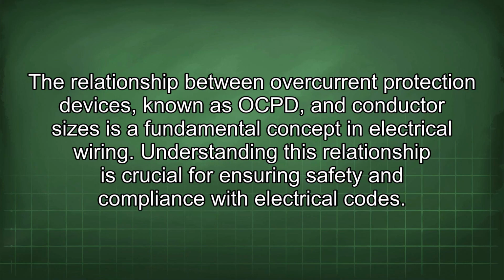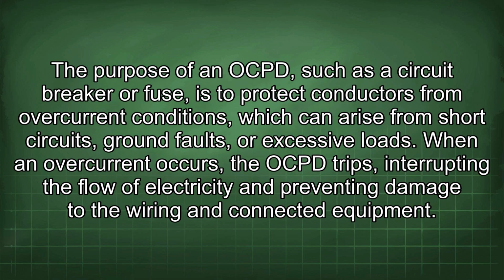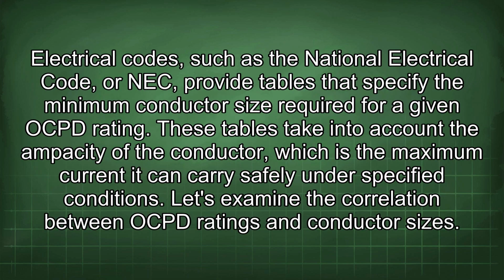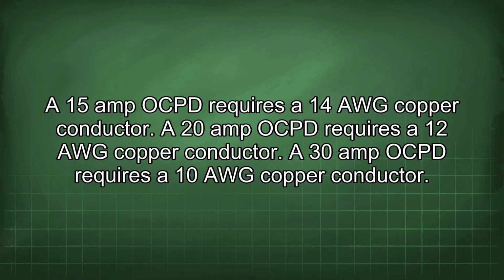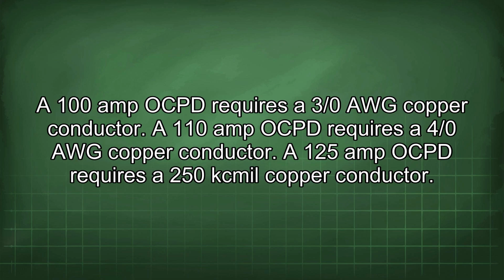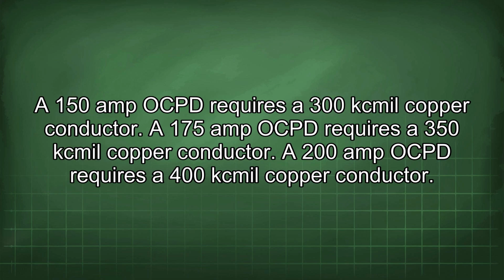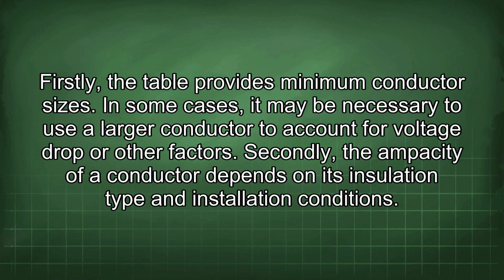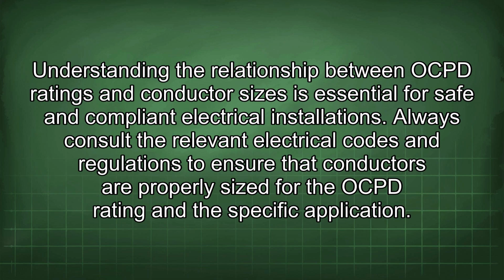Understanding OCPD Ratings and Conductor Sizes Table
Learn about the relationship between overcurrent protection devices, or OCPD, ratings and appropriate conductor sizes. This video explains a table format used to determine the correct conductor size based on the OCPD rating in amps. We'll cover common amperage ratings and corresponding wire gauges, including larger sizes expressed in kcmil.